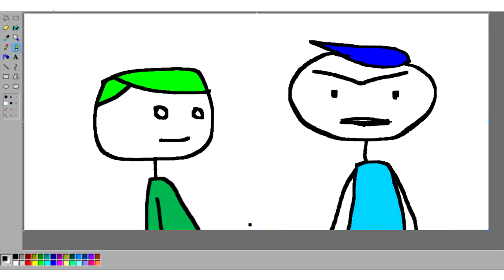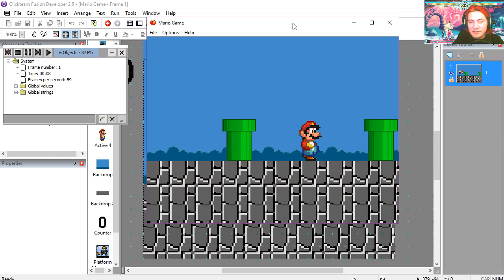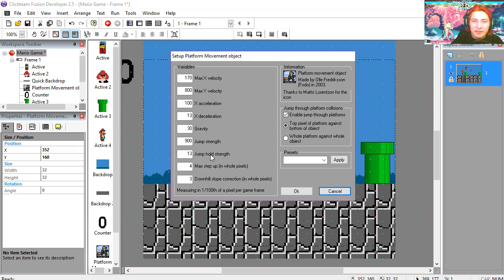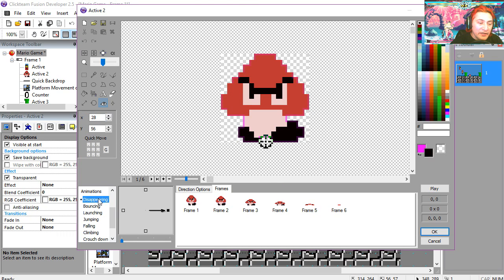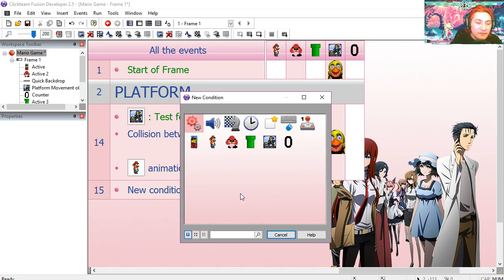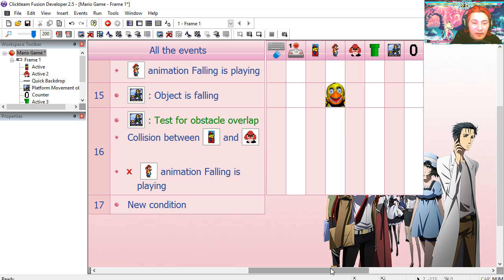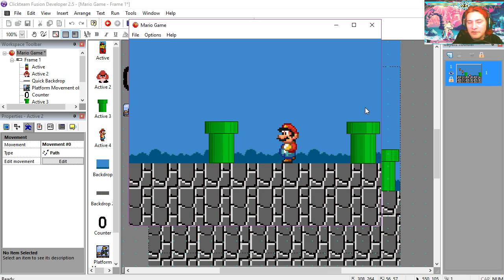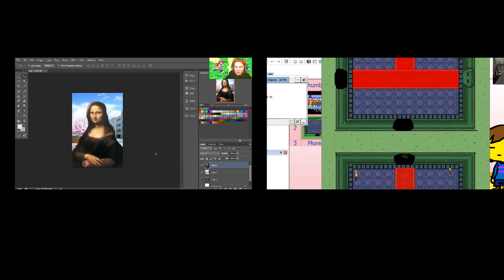How to make a simple platformer game in clickteam fusion 3 examples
(skip ad)